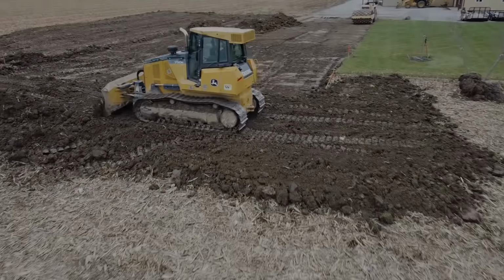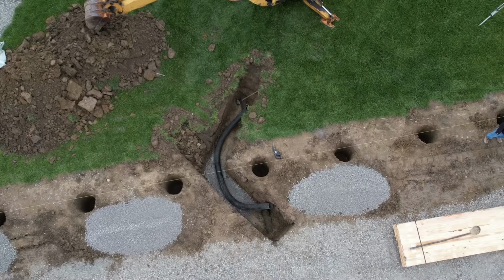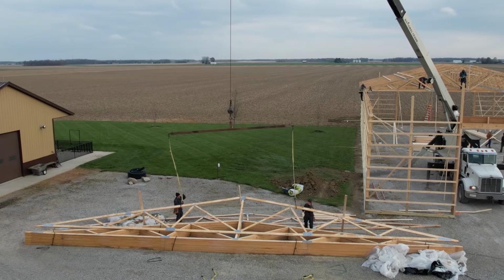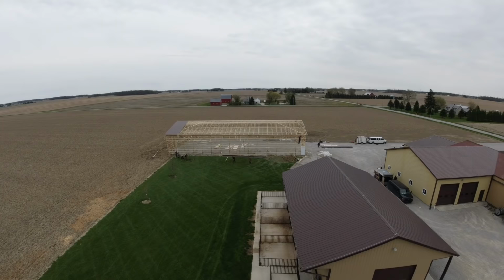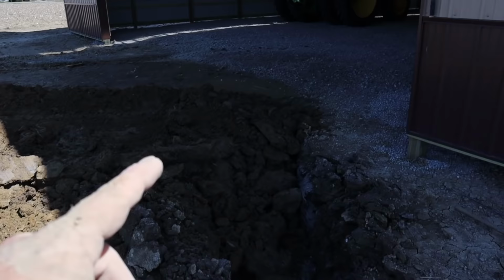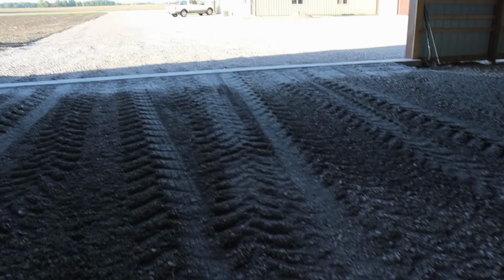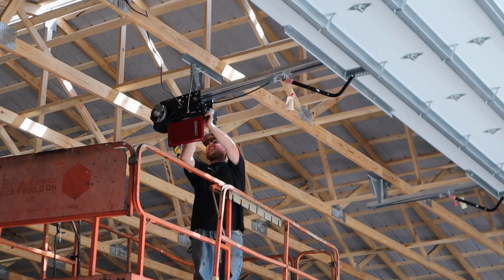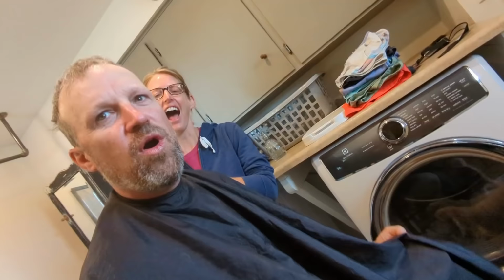He'll Pay For This Whether He Does It Or Not! [Building a Large Pole Barn Machinery Shed]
It has been a long wait but they have finally completed the large 60' x 120' pole barn machinery shed at G&K Concepts.  This large post frame building was completed in about a week but we waited over a year for it to get started!